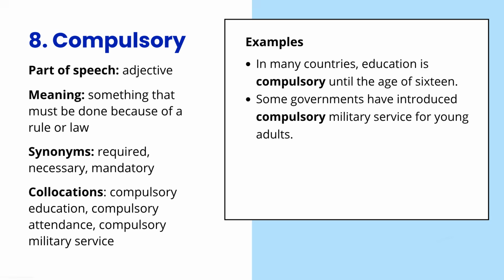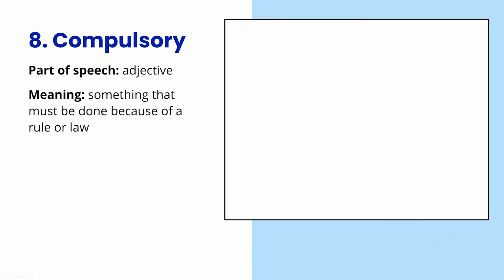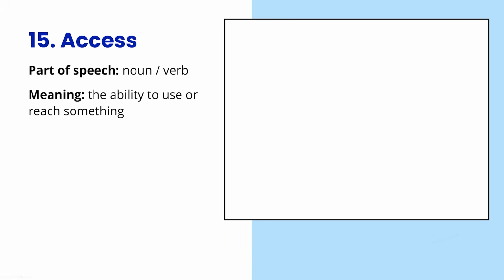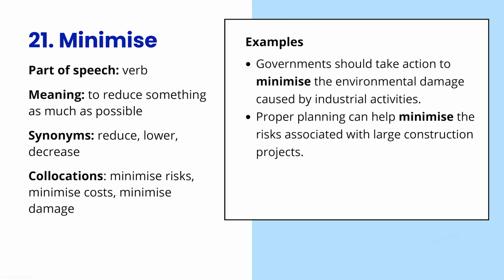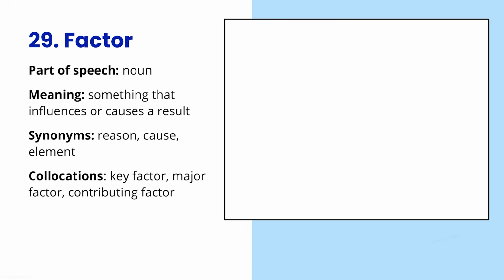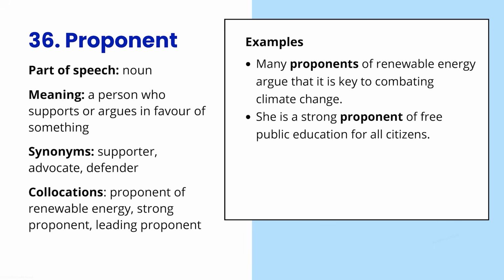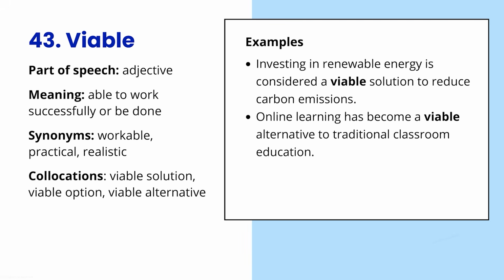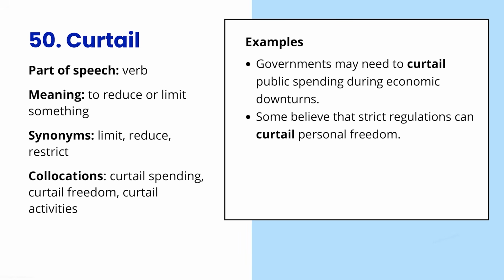50 Essential Words for IELTS Writing Task 2 (Band 7–9)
📌 TIMESTAMPS
00:00 Introduction
00:16 Words 1-5
05:48 Words 6-10
12:18 Words 11-15
17:52 Words 16-20
23:49 Words 21-25
29:36 Words 26-30
35:07 Words 31-35
40:48 Words 36-40
46:51 Words 41-45
53:07 Words 46-50

Want to boost your IELTS Writing Task 2 vocabulary? In this lesson, you'll learn 50 essential words that can help you write more clearly, formally, and effectively—perfect for anyone aiming for a Band 7, 8, or 9. These high-level words will improve your lexical resource score and help you avoid repetition and basic vocabulary.